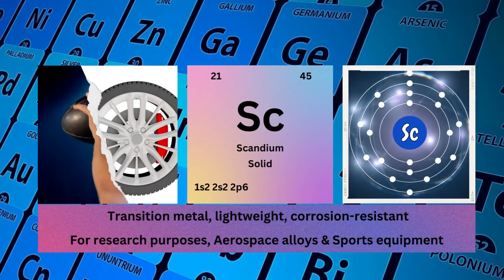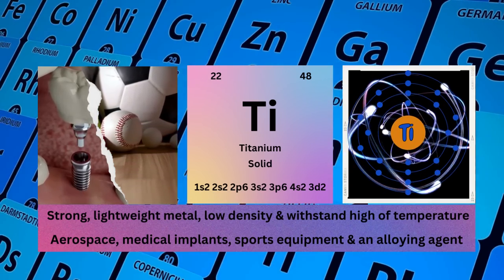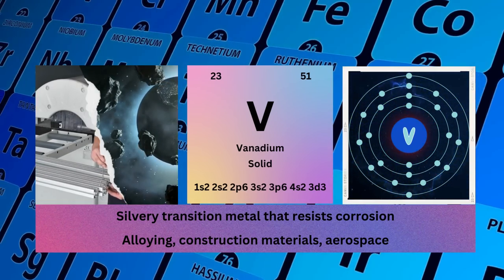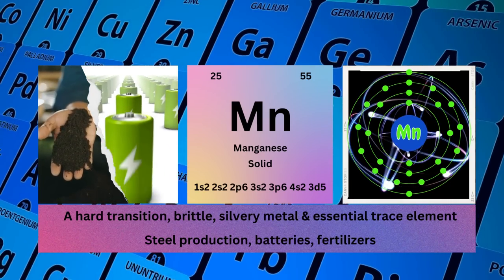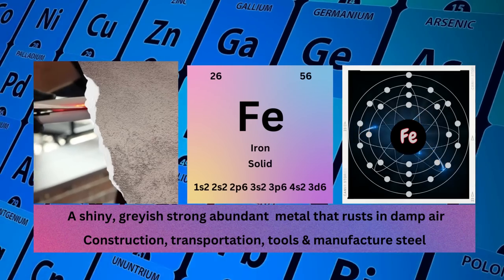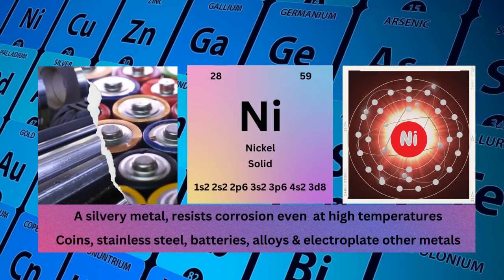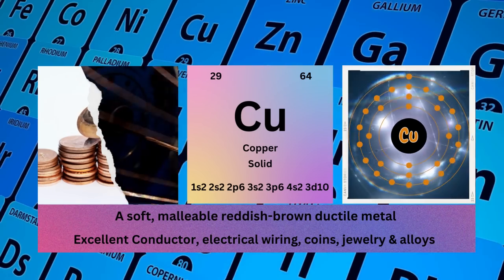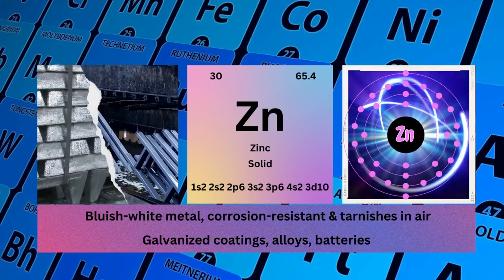Scandium to Zinc | The Periodic Table of Elements | Periodic Table Explained